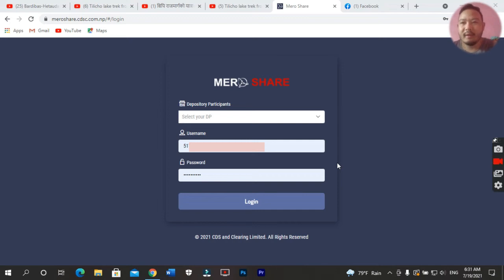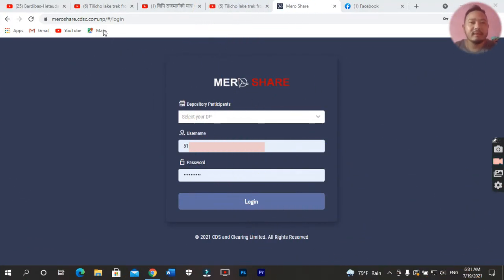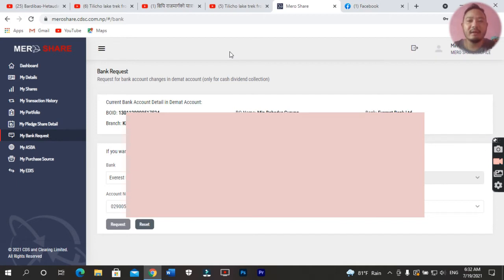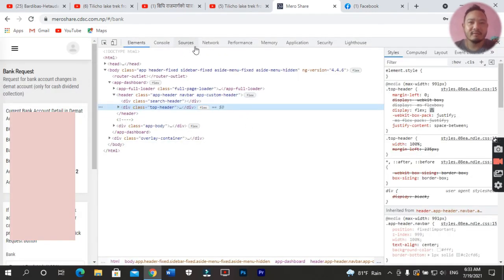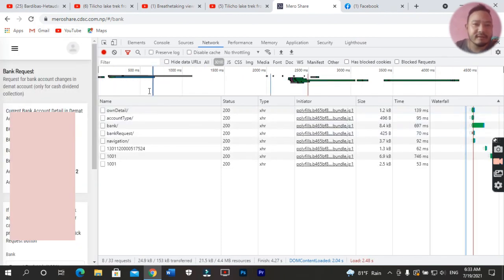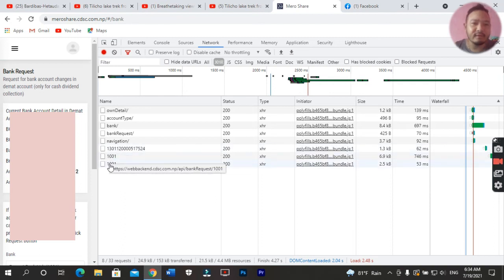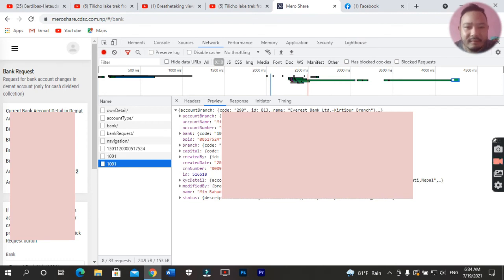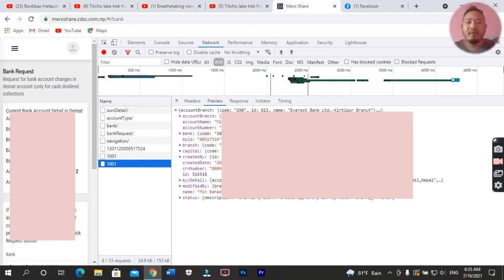Super trick to recover forgotten CRN number from Mero Share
Have you forgot CRN number? If yes, then please watch this video to recover your CRN number.